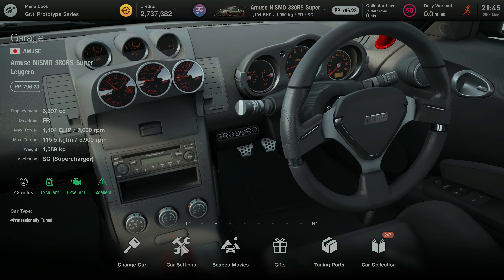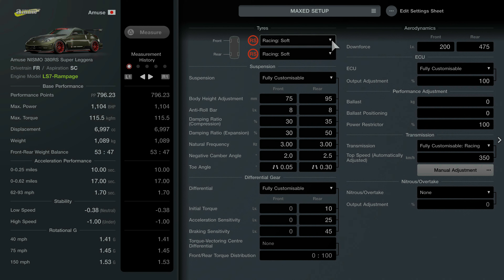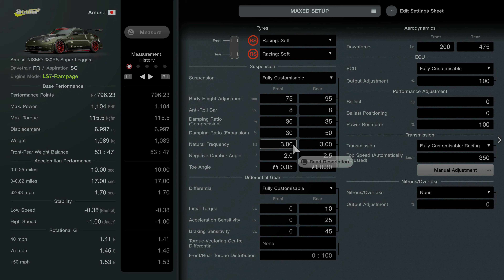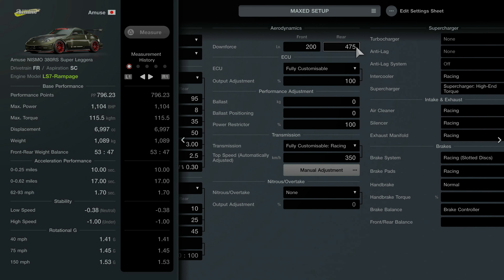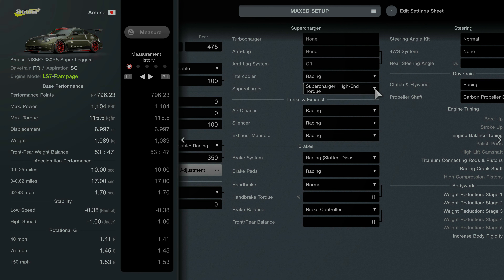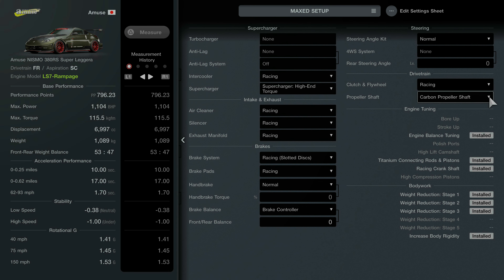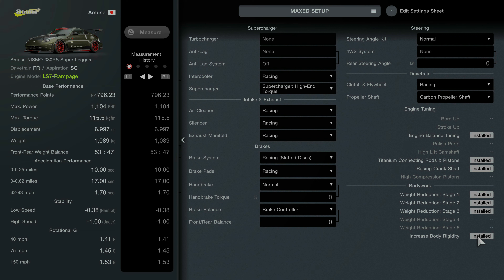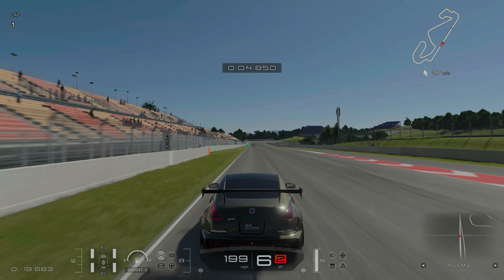Gran Turismo 7 AMUSE 380RS ENGINE SWAP | TUNE SETUP + REFERENCE LAP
AMUSE 380RS Tune Setup
AMUSE 380RS Top Speed
AMUSE 380RS Fastest Setup

Game: Gran Turismo 7
Gran Turismo 7 is a 2022 sim racing video game developed by Polyphony Digital and published by Sony Interactive Entertainment. The game is the eighth mainline instalment in the Gran Turismo series.